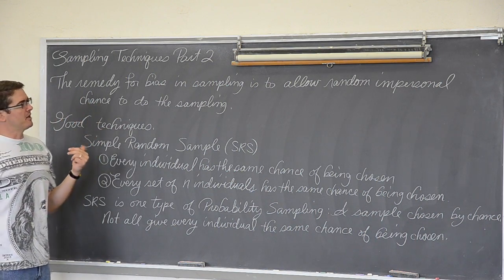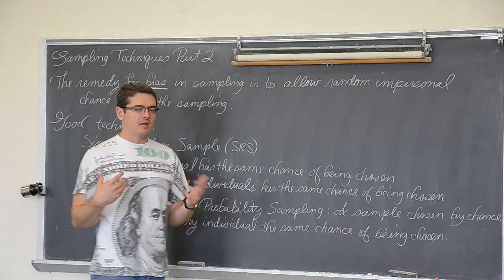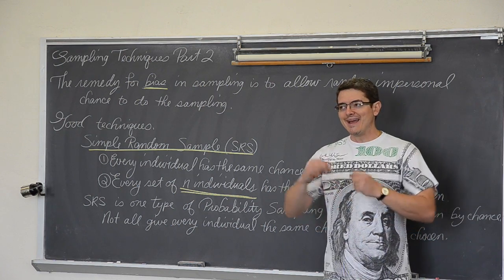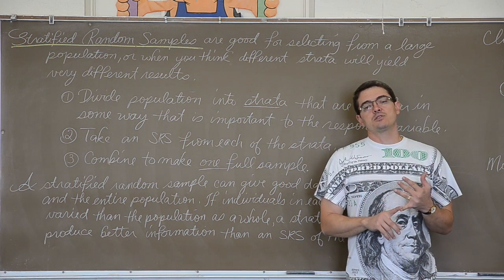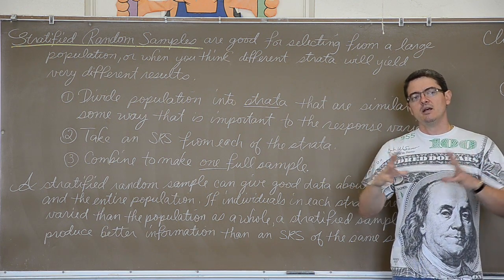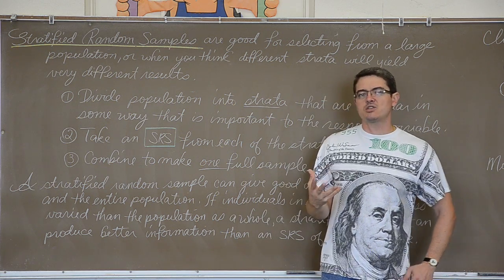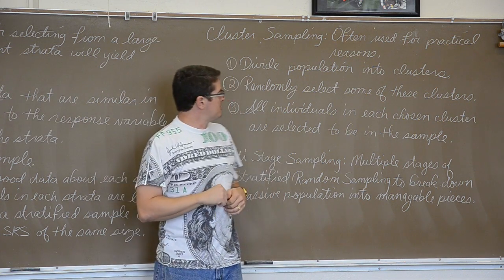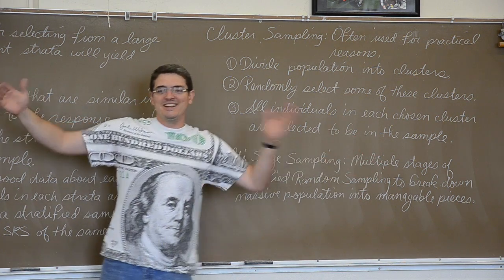Sampling Techniques Part 2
I continue to introduce sampling techniques.  In this video I go over Stratified Random Samples, Stratified Random Sample, Cluster Samples, and Multistage Samples.